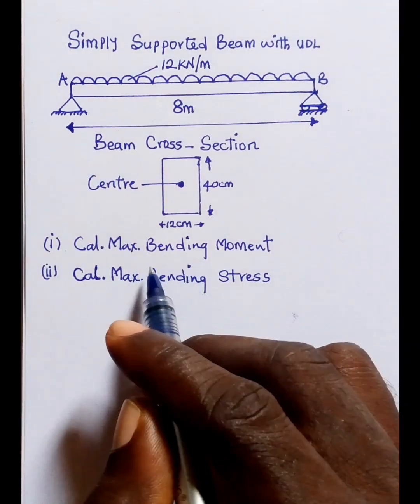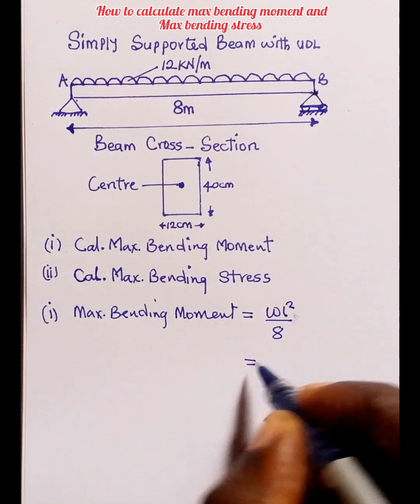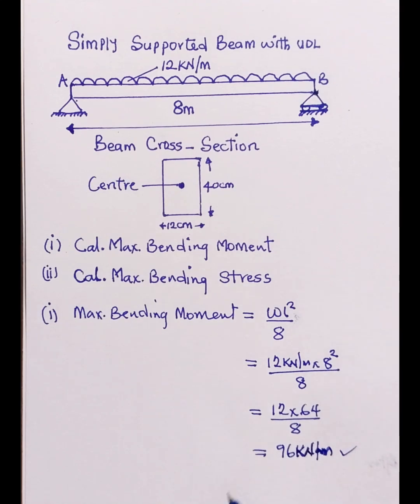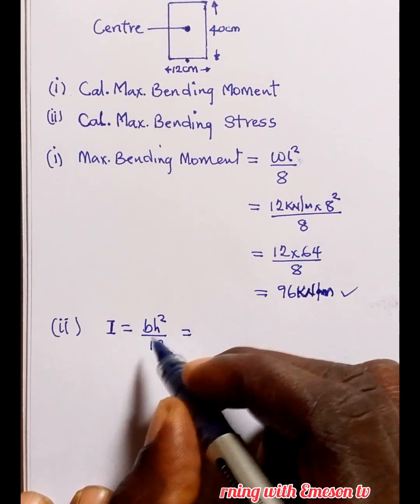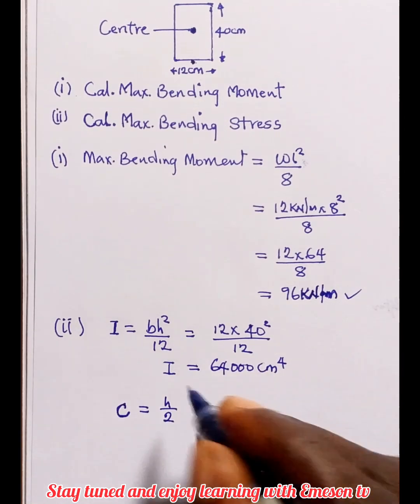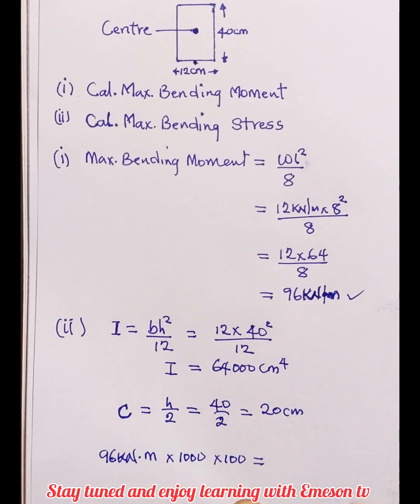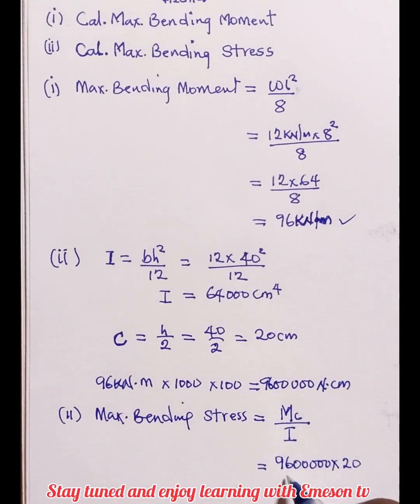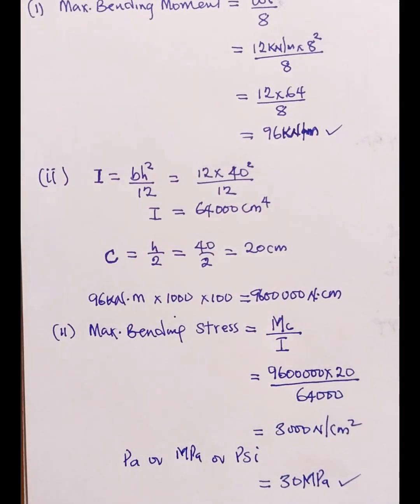How to calculate max bending moment and max bending stress for simply supported beam with UDL.